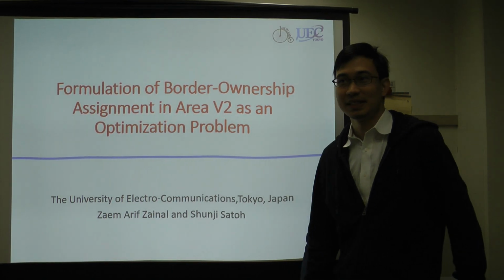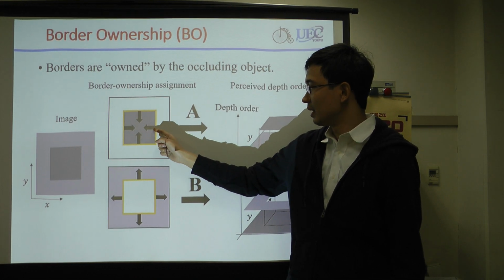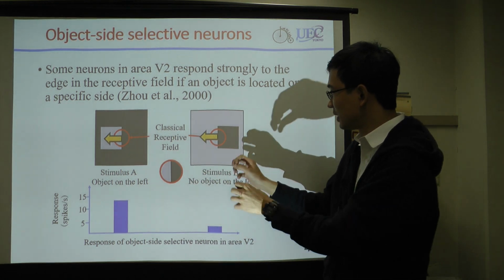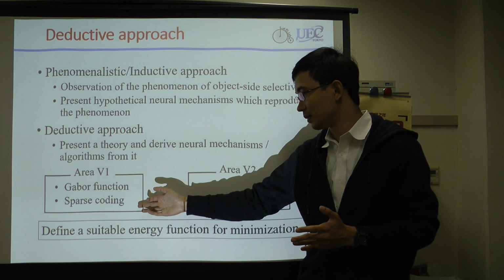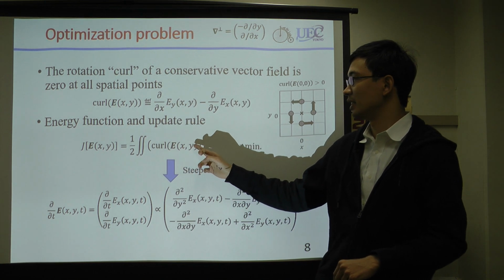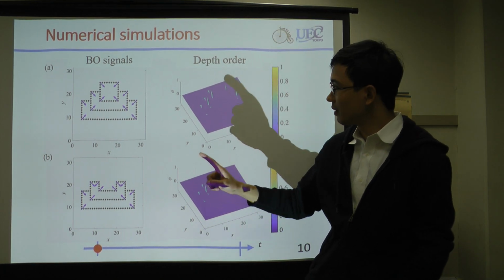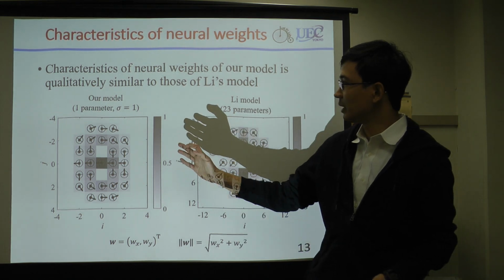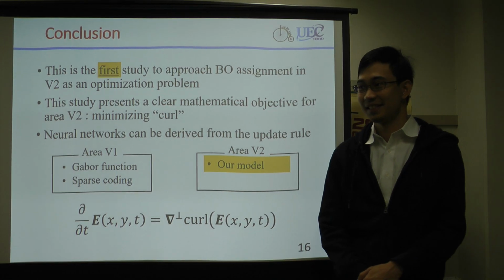Talk on "A border-ownership model based on computational electromagnetism." Neural Networks (2018)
Oral presentation of a paper:
Zainal ZA, Satoh S. (2018)  "A border-ownership model based on computational electromagnetism." Neural Networks.